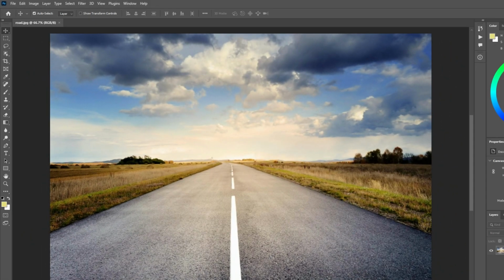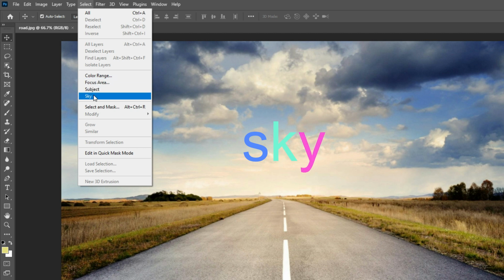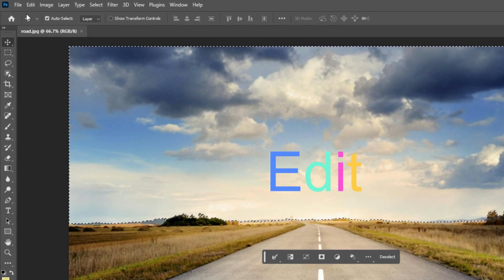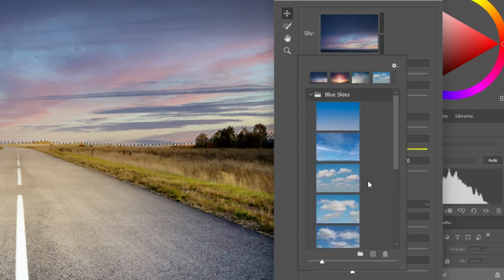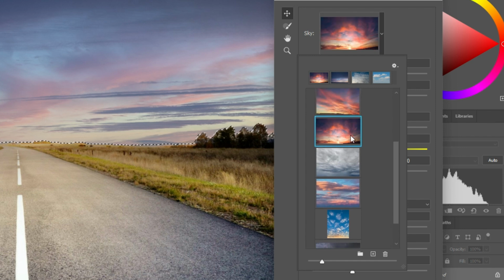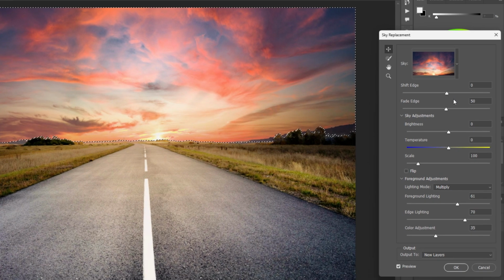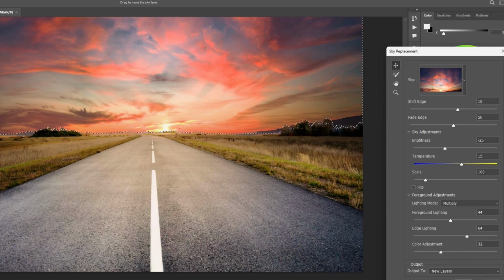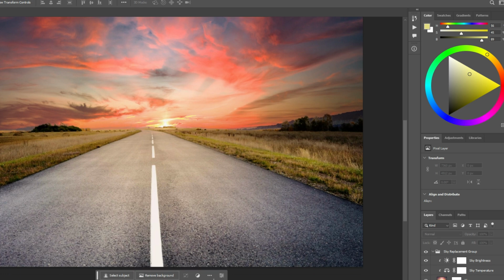"Mastering Sky Replacement in Photoshop: Step-by-Step Tutorial for Stunning Results"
How to Replace Sky in Photoshop: Easy and Effective Techniques
Replacing the sky in your photos can completely transform the mood and atmosphere of your images. In this step-by-step tutorial, we will show you the most effective techniques for replacing skies in Photoshop. From selecting the perfect sky image to refining the edges and blending the new sky seamlessly, you'll learn everything you need to know to achieve stunning results. Whether you're a photographer, graphic designer, or just a Photoshop enthusiast, this tutorial is a must-watch for anyone looking to master the art of sky replacement.